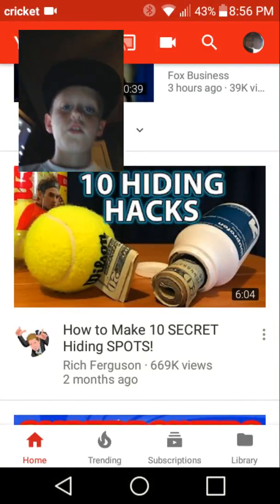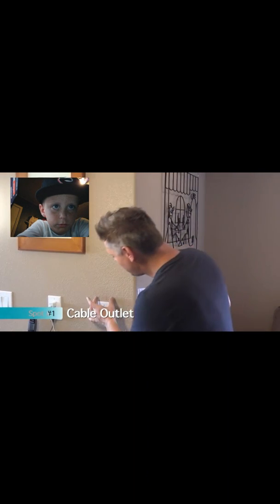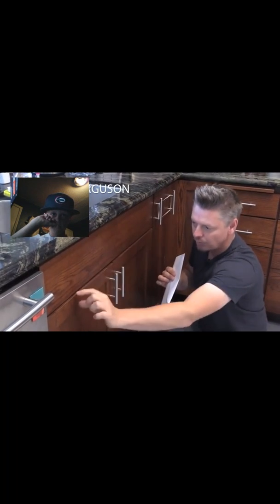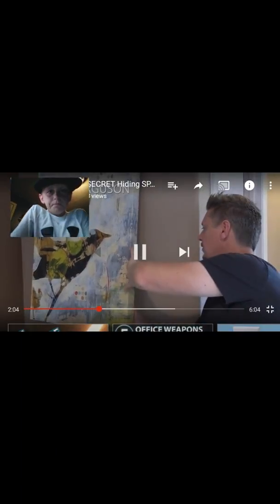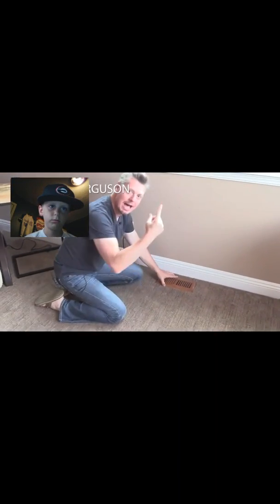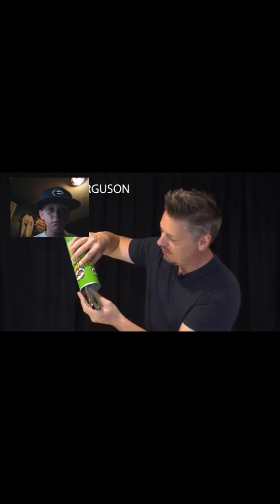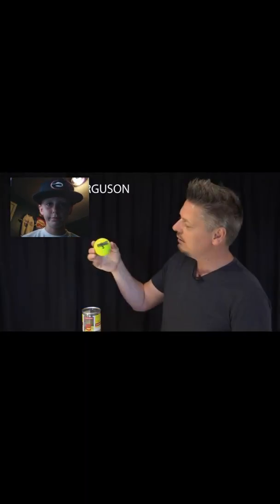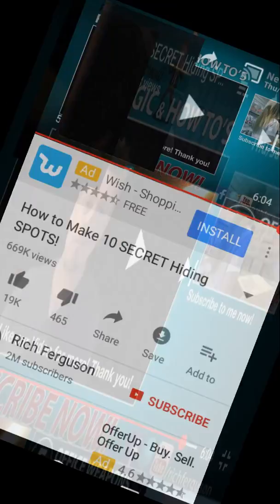Secret hiding spots reaction